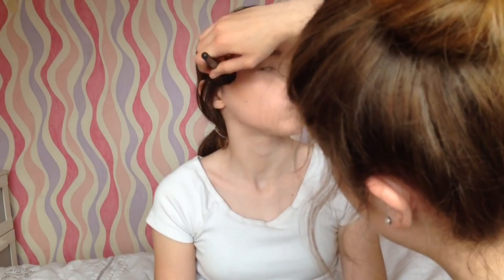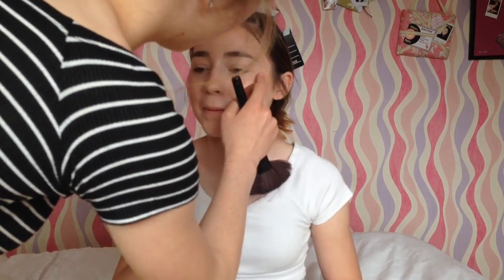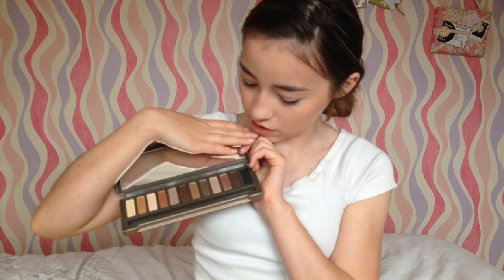Full glam makeup with Christa! (GRWM) - Miriam smith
Hope you enjoyed this very fun to film video with one of my best friends Christa

This is her new channel

She's a natural and I find her genuinly entertaining in front of the camera, so make sure you cheak her out and only subscribe if you Like her ( she ain't looking for no haters haha )

If you didn't quite remember my Alton towers vlog a while ago here it is this is were Christa made her first appearance!

Questions you may want to know

13

What do you film on
iPhone 5

iMovie

Do you get paid for YouTube
I'm partners with Google Adsense therefore get paid for adverts on my channel

Sorry for the quality! Eeeek I tried I don't know what happend

Thank you all so much I love you all! Much love hugs and kisses